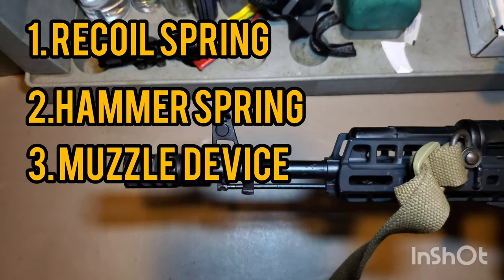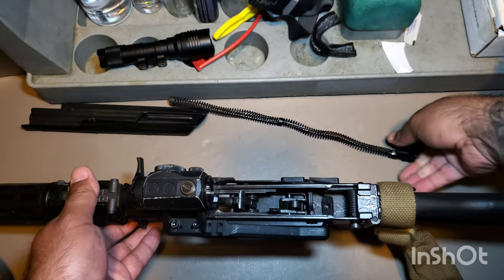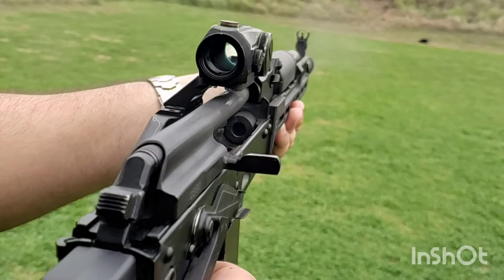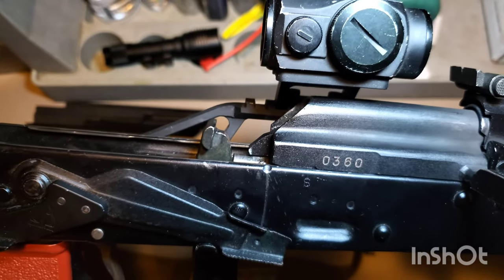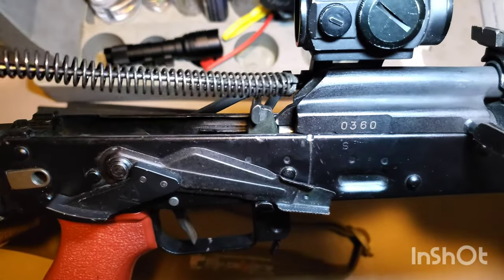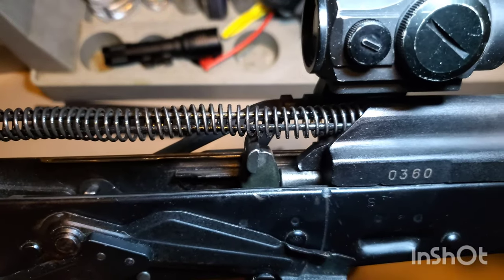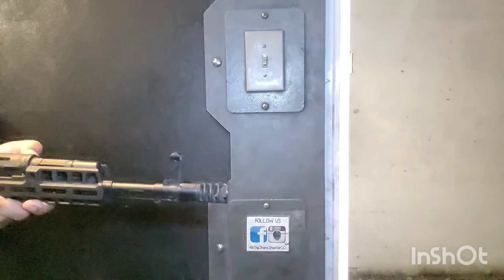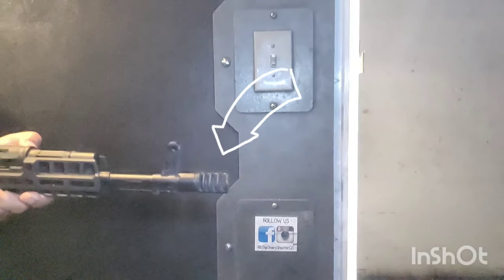How to Dampen The Recoil in Your AK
This is in my opinion the best way to tame the recoil in your AK

3.JMAC Customs RRD-4C 24